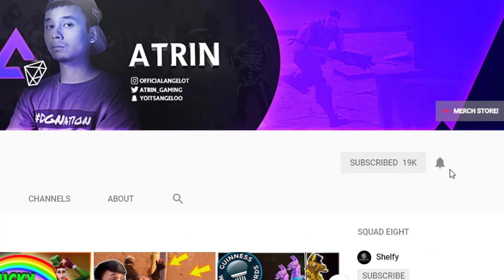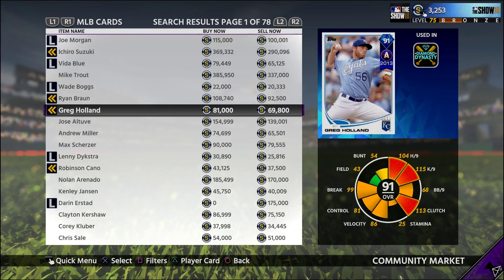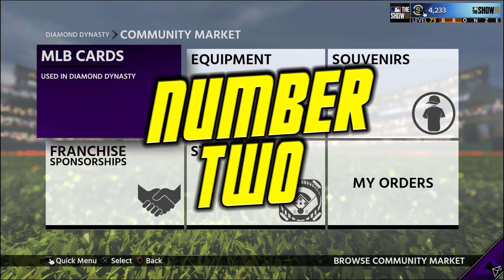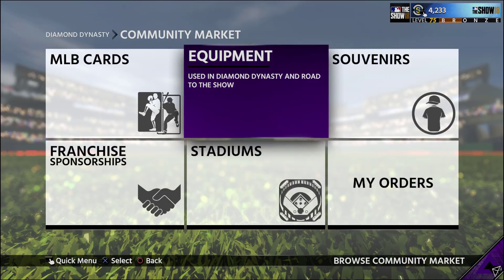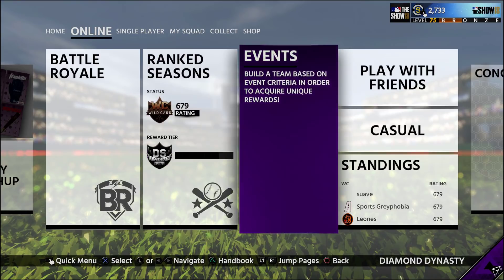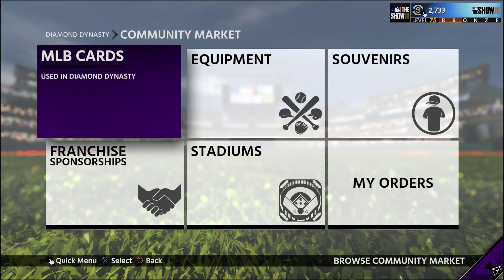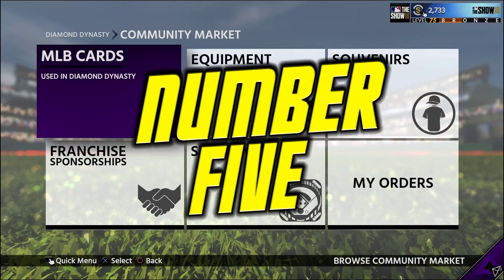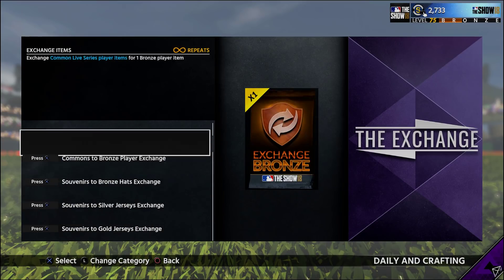TOP 5 WAYS TO MAKE STUBS ON MLB THE SHOW 18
IF THIS HELPED YOU OUT PLEASE LEAVE A SUB AND SHARE!

MY EQUIPMENT:
⇨Elgato HD60
⇨Face Cam
⇨Head Set

CHUKI BEATS YOUTUBE INSTRUMENTALS